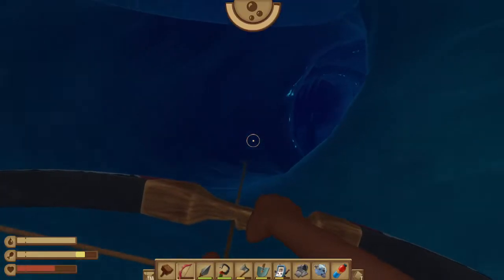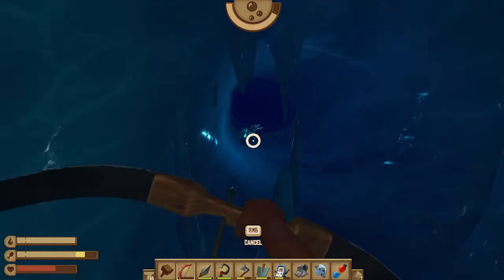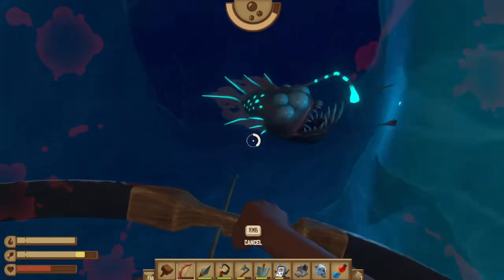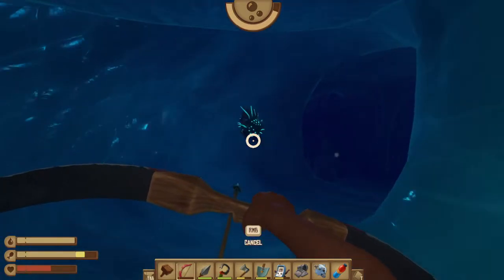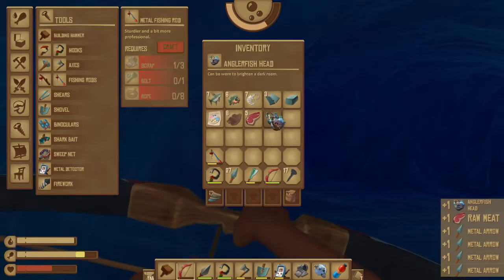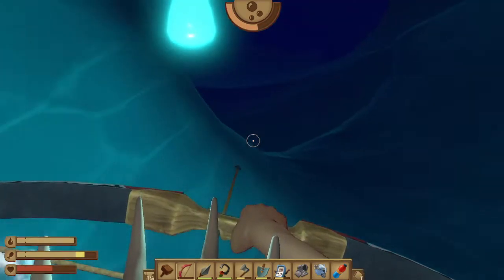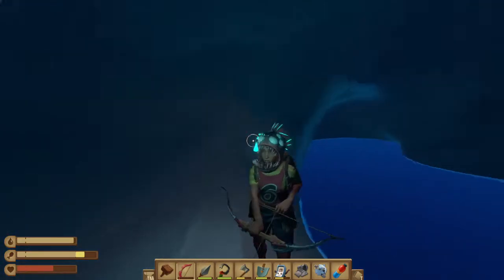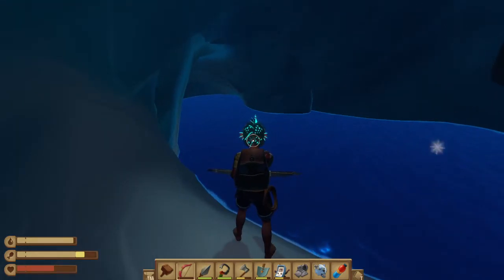Raft How To Fight Angler Fish!